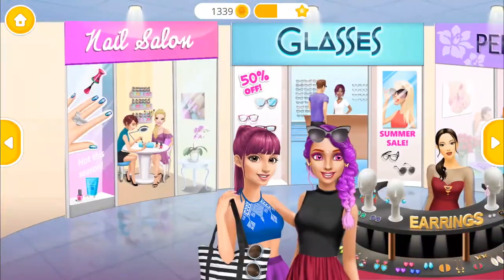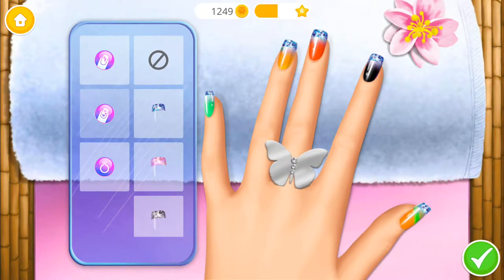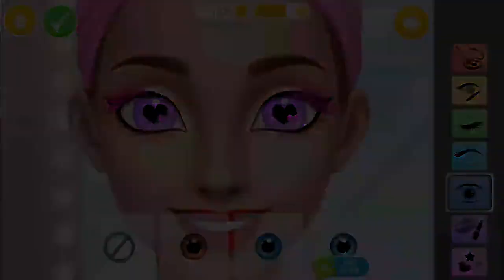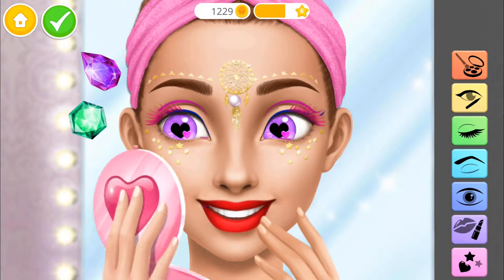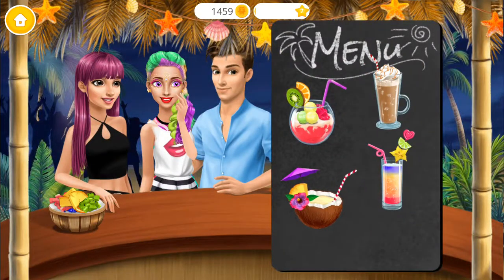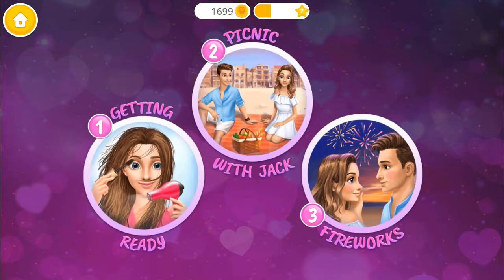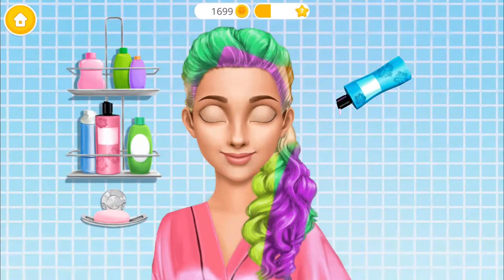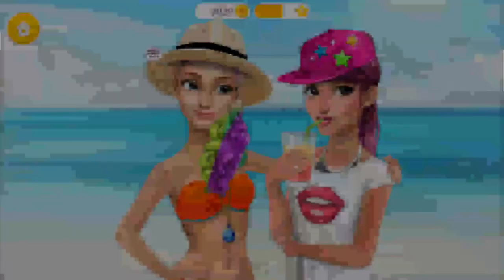Hannah's High School Summer Crush Teen Date by TuToTOONS - Baby Care Girls Games | Best Baby Games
Hannah's High School Summer Crush by TuTo toons Game Play -  Baby Care Girls Games |  Best Baby Game.Girls Care games for Toddlers and Kids as well as Baby Game Play.

Hannahs High Scool Crush Summer fun 2 Kids and Toddlers Free Android Gama Play.